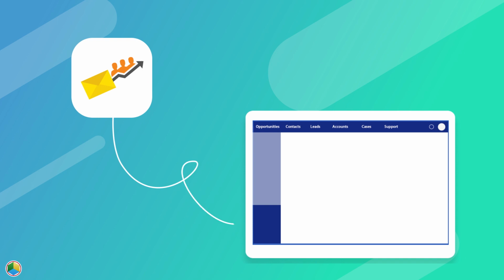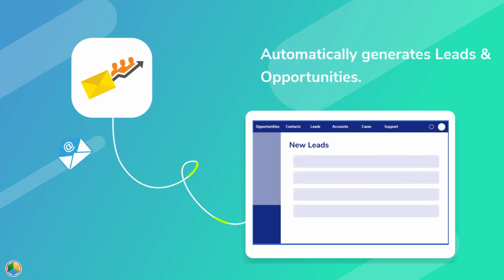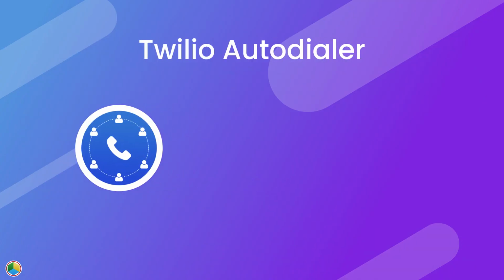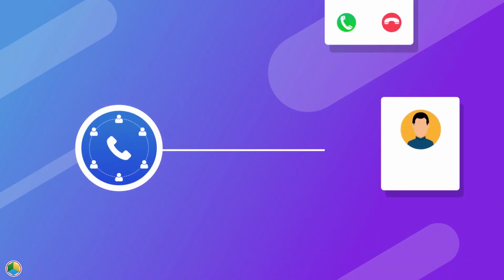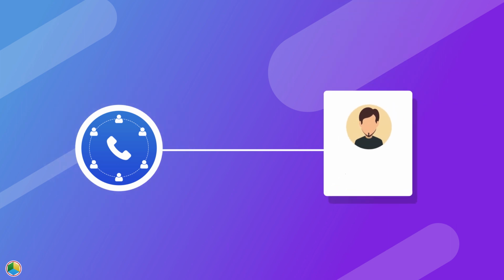Outright Store: An all around SuiteCRM and SugarCRM Extensions and Services Provider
OutRight Store is dedicated to providing the utmost SugarCRM and SuiteCRM extensions and services that will help them in operating at the best efficiency. Whether it's an automated lead generation process in CRM or email marketing, we provide state of the art technology to the business around the globe.